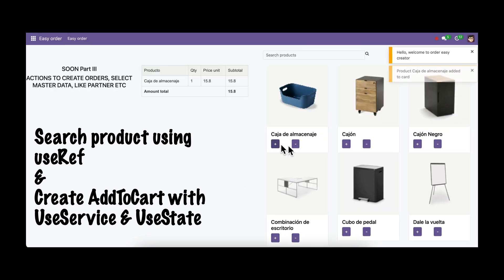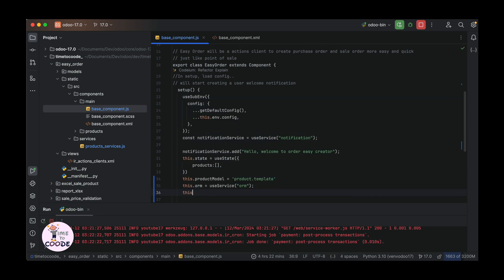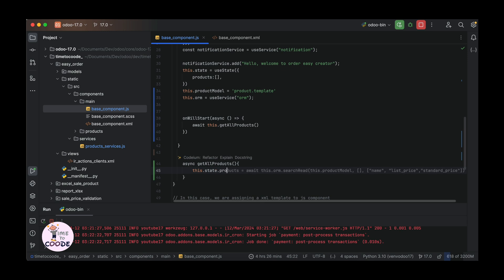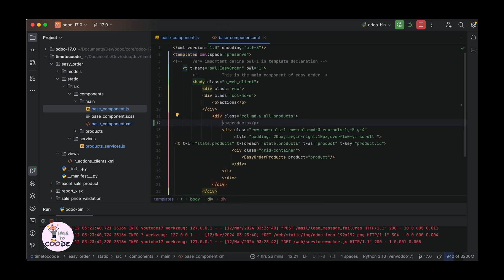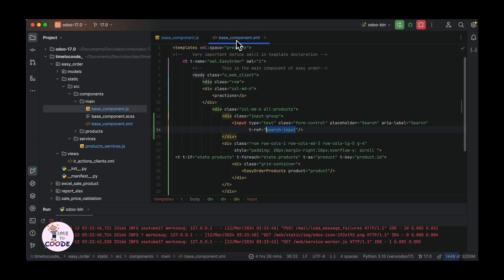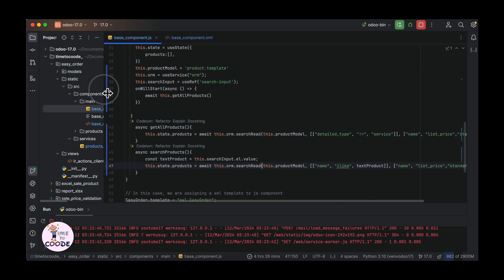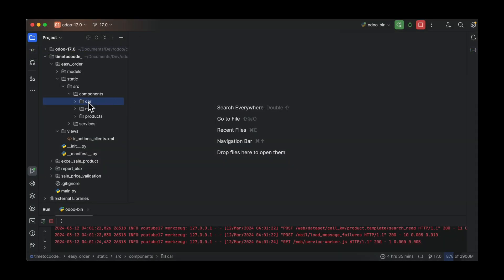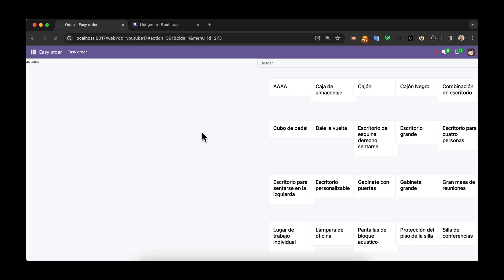Odoo OWL: Build a Search Product Component (Part 2) - Supercharge Sales & Purchase Orders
This is Part 2 of the Odoo OWL series! Here, we'll delve into creating a dynamic search product component using the useRef hook. This component will streamline your workflow and boost your efficiency in creating Sales and Purchase Orders in Odoo. Watch and learn how to leverage the OWL framework to enhance your Odoo experience.